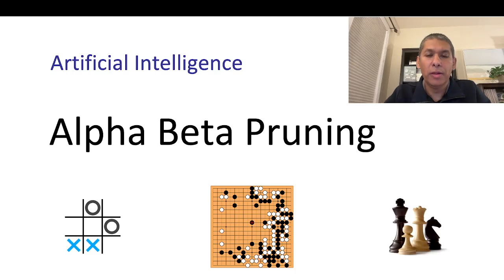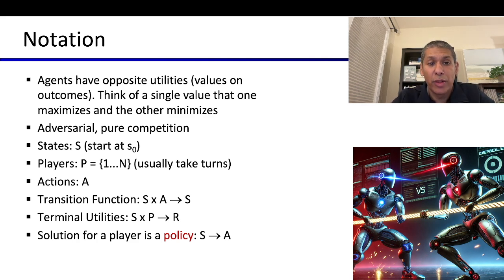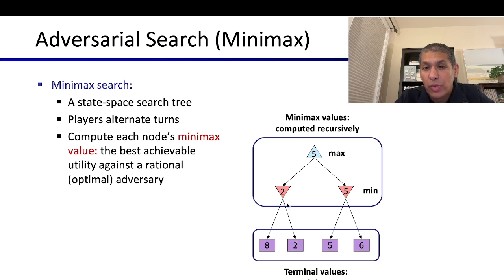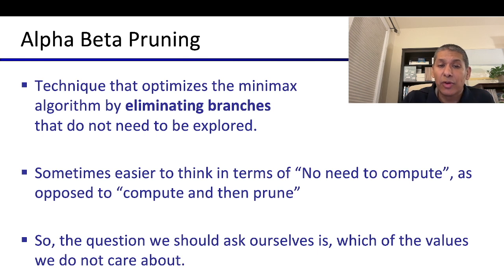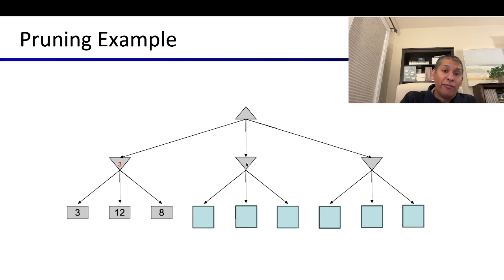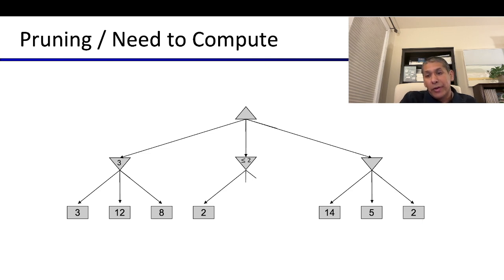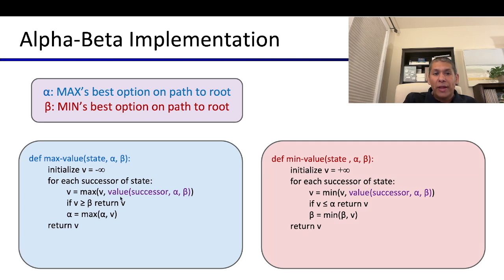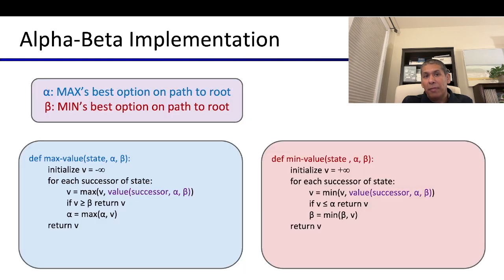Adversarial Search Alpha Beta Pruning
Alpha-beta pruning is an optimization technique for the minimax algorithm used in AI for decision-making in games like chess. It eliminates branches in the game tree that won’t influence the final decision, significantly improving efficiency. By keeping track of two values—alpha (best already found for the maximizer) and beta (best for the minimizer)—it avoids unnecessary evaluations, reducing computation time. This makes AI search faster without affecting the final result. In this video, we break down how alpha-beta pruning works, its benefits, and real-world applications in game AI.